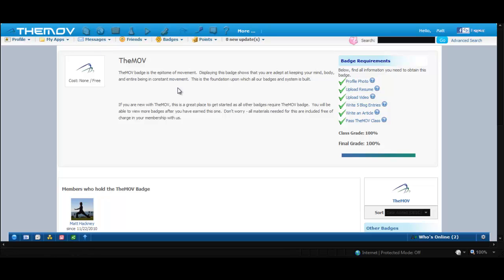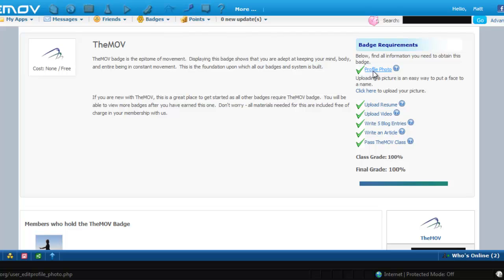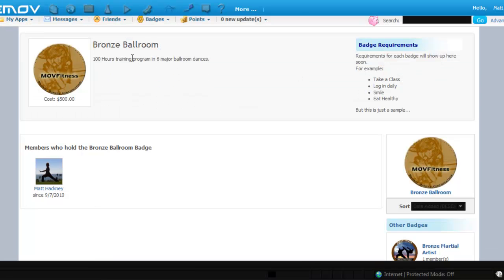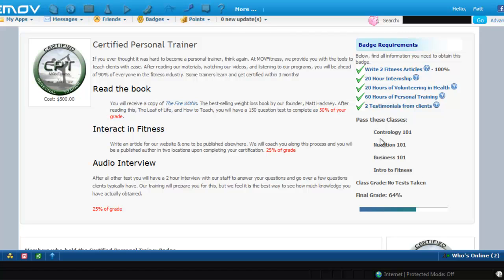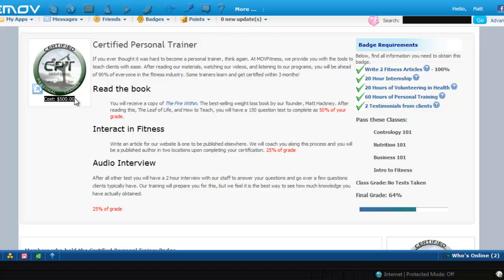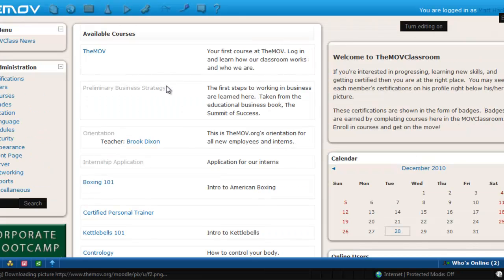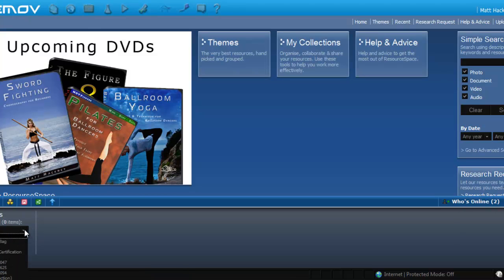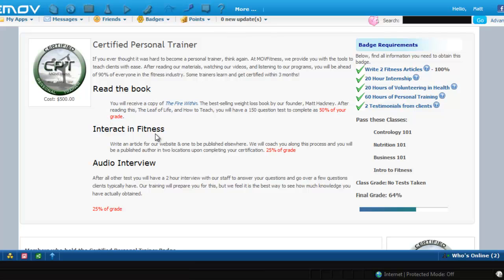Hiring for The Badges System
We are hiring a SMARTY PHP/Tpl programmer to design our badges system integration with our classroom and library